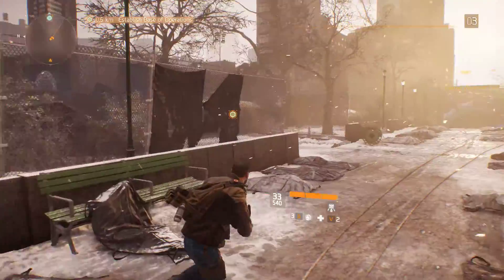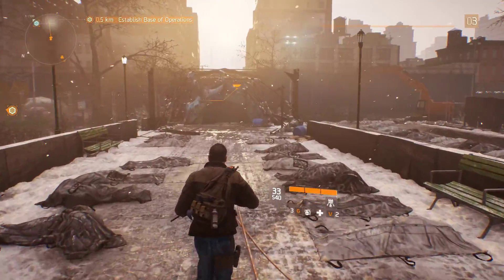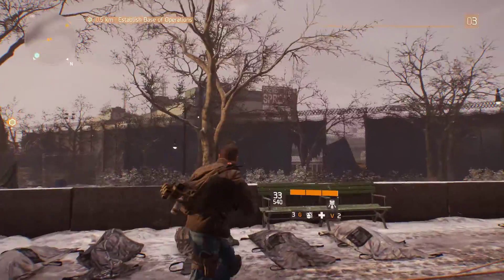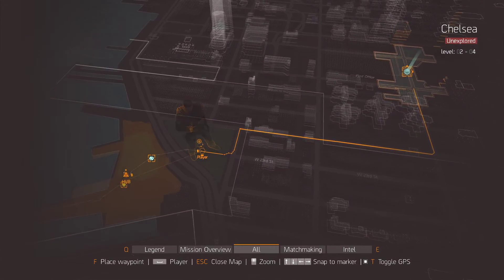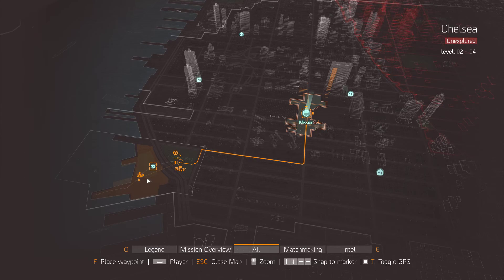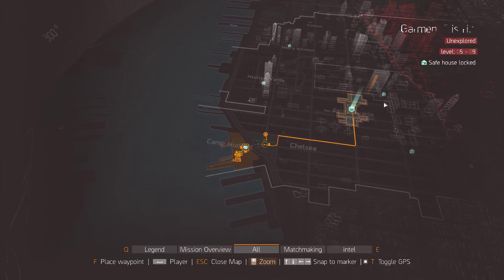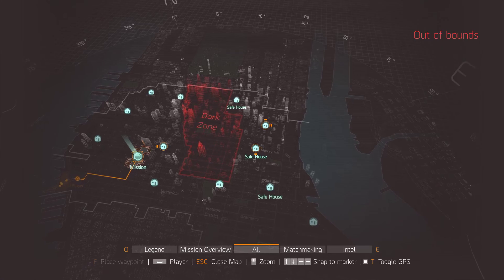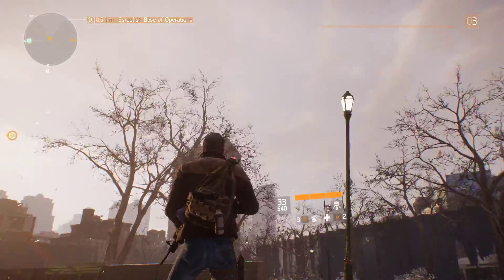Tom Clancy's The Division Part 1 update (quick update of part 1)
TLG playing some Tom Clancy's The Division. Level 1, tutorial mission completed and giving a quick update on things that weren't in part 1.